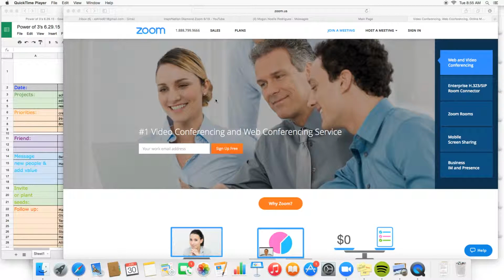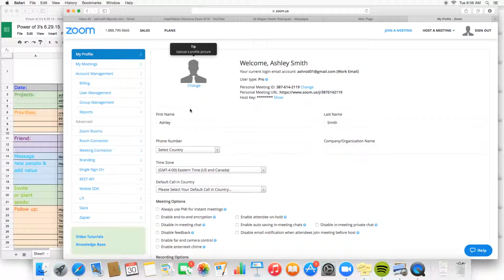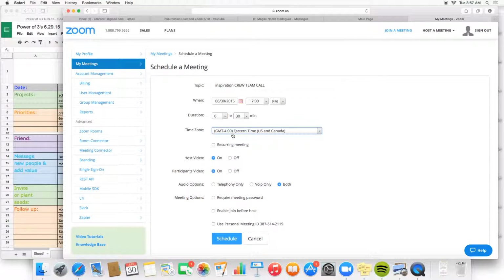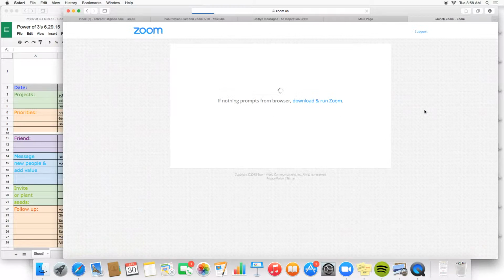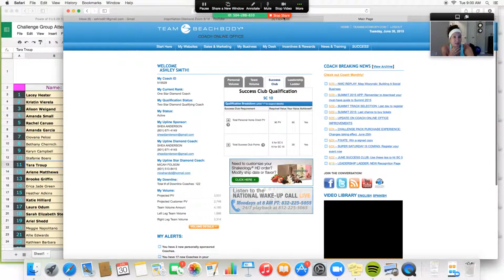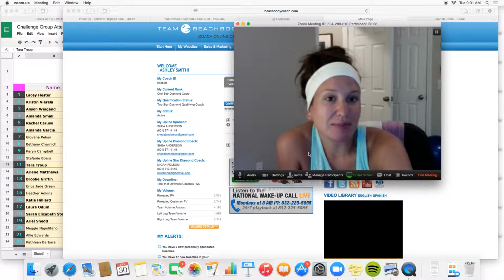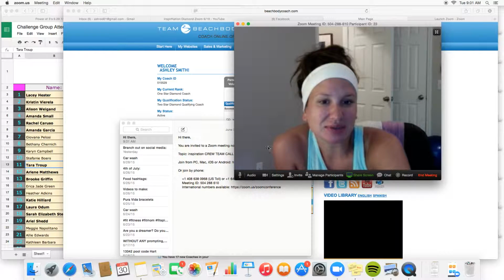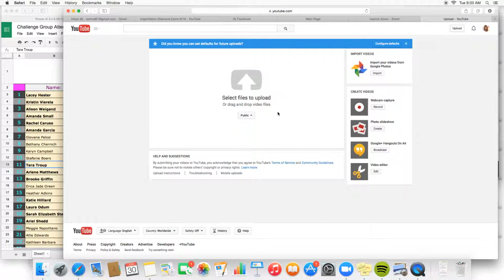Zoom Tutorial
learn how to use Zoom in your Beachbody business.